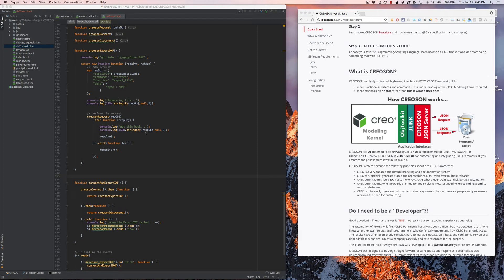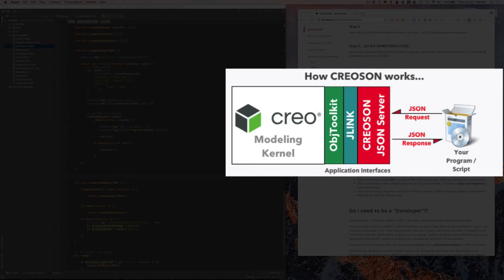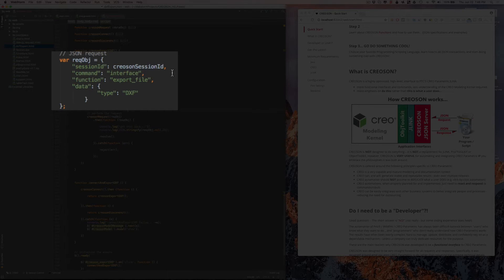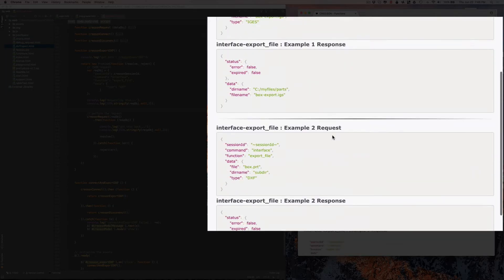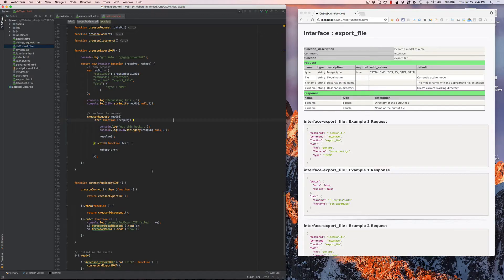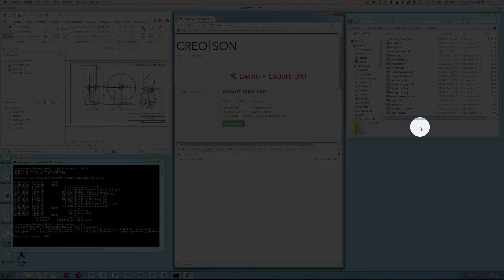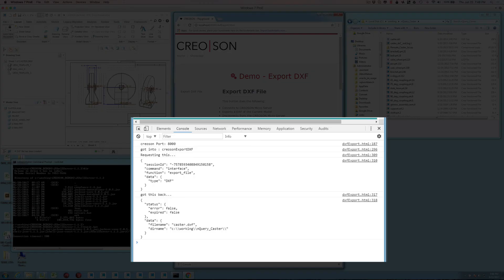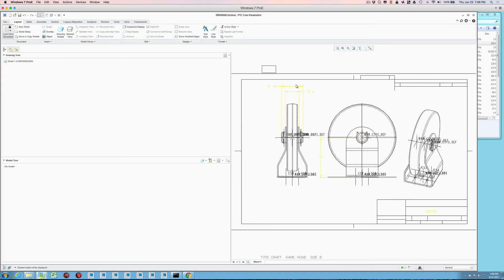CREOSON - ExportDXF From Web Page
This is a quick example of how to export DXF Files from a Web Page using CREOSON and JSON Transactions